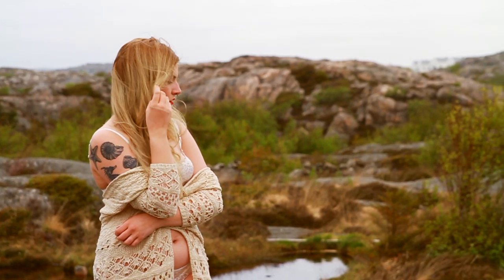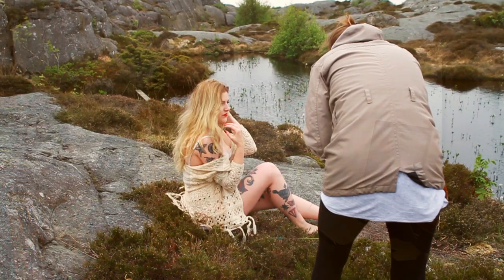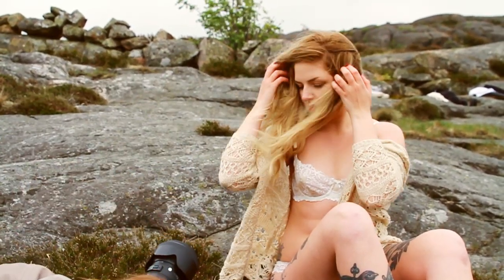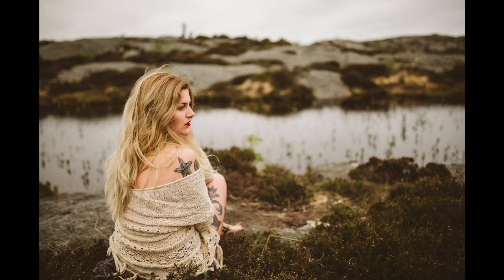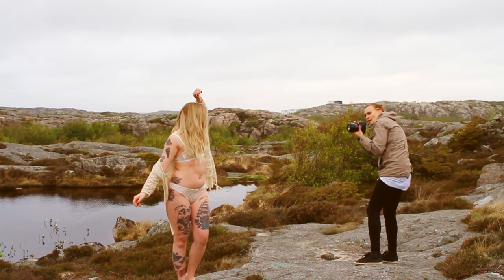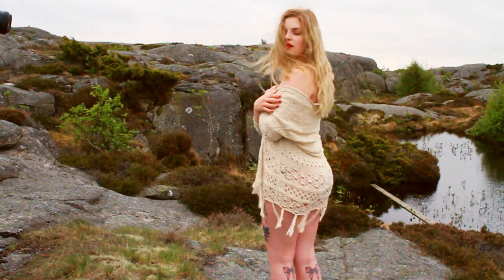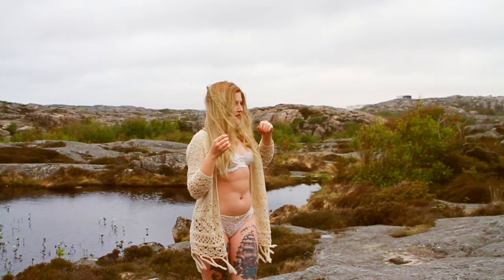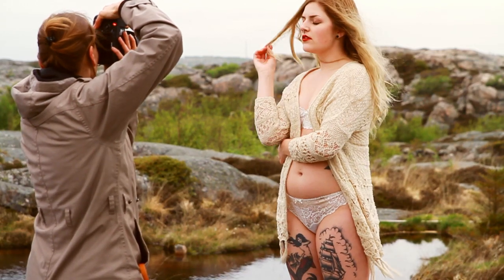Outdoor Boudoir Photography & How to Create Variety. Let me walk you through my photo session.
My first ever 'talking-to-the-camera' video / tutorial on boudoir photography. I know it's somewhat awkward, I still need some practice, but I hope you enjoy it anyway. ;)
Photographing boudoir is not easy, photographing it outside is yet an extra challenge. Here's how I managed my first ever boudoir outdoor session.

I hope these tips can help someone.